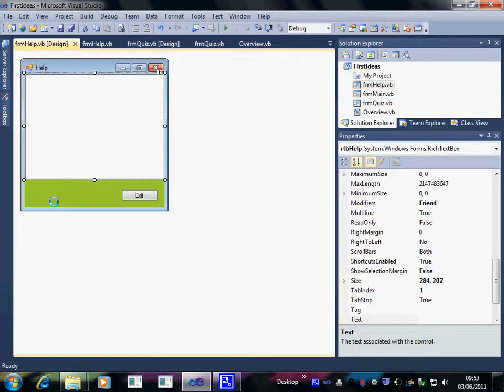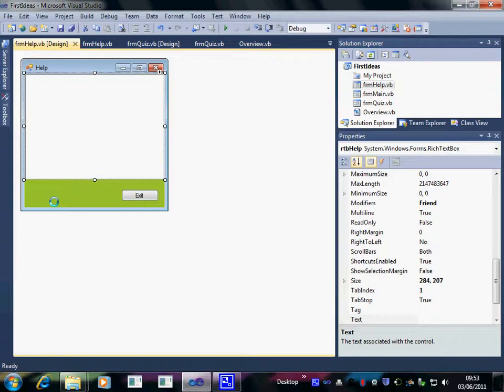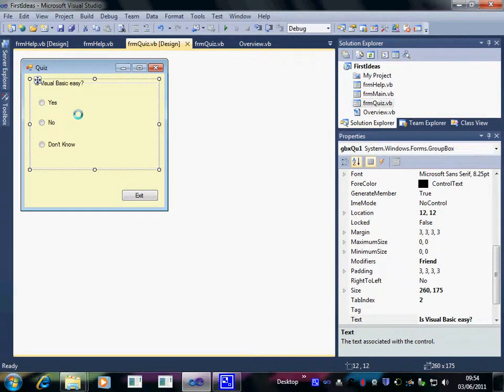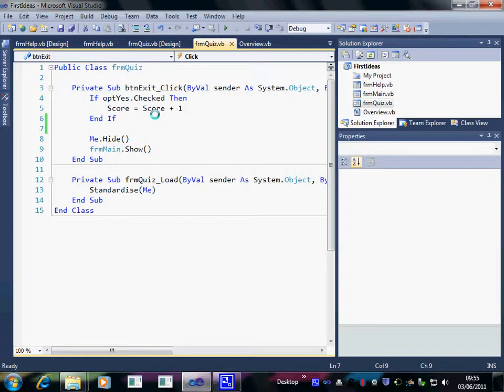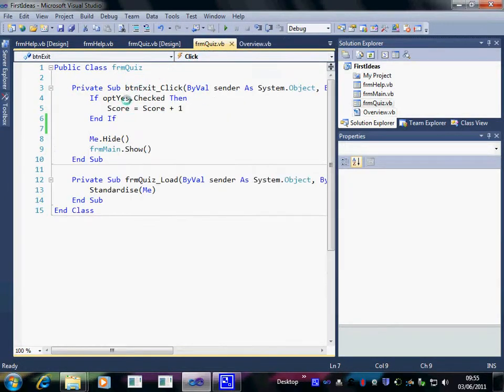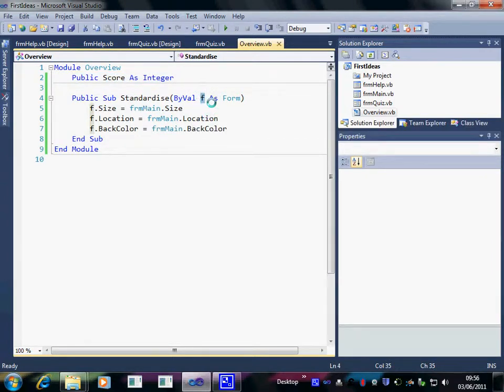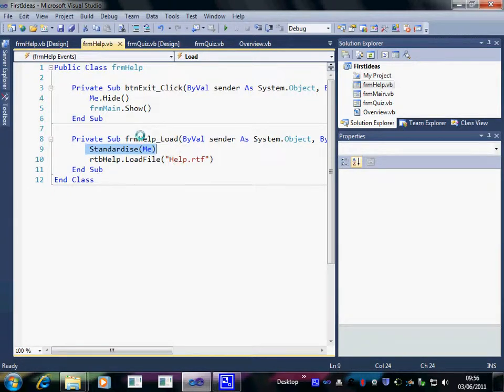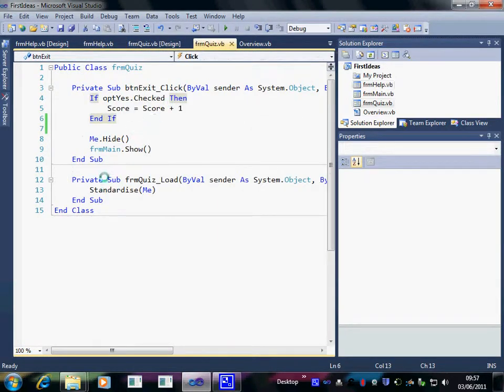14-Revision 2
This video goes over the contents of the previous six Visual Basic programming videos; creating RTF files, using RTF files, creating a quiz, scoring a quiz, creating a subroutine and positioning controls.